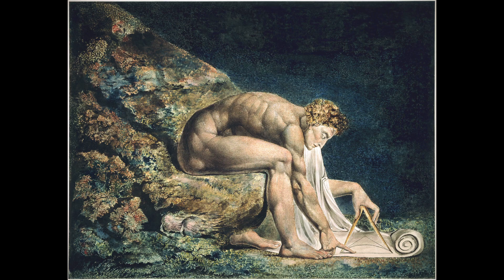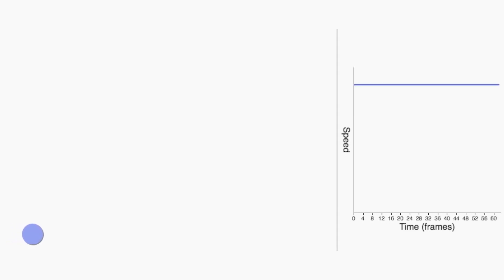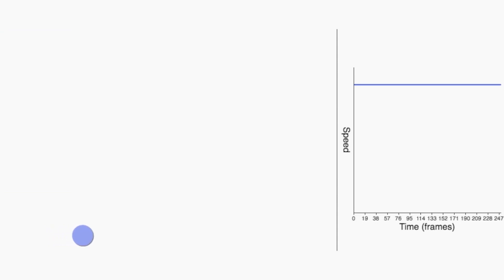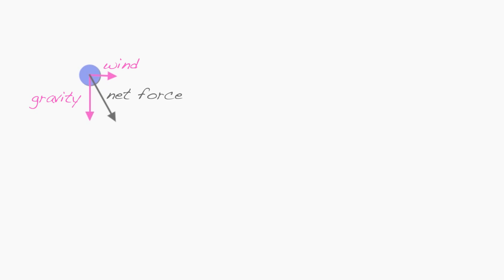Understanding net forces | Effects | Computer animation | Khan Academy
When multiple forces are acting on a particle we'll need to express them as a single force known as a net force.